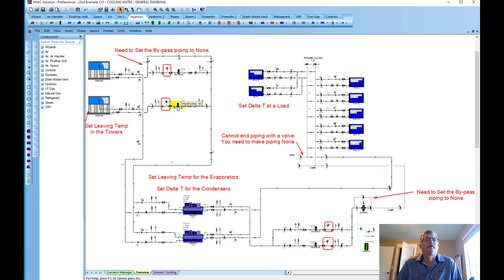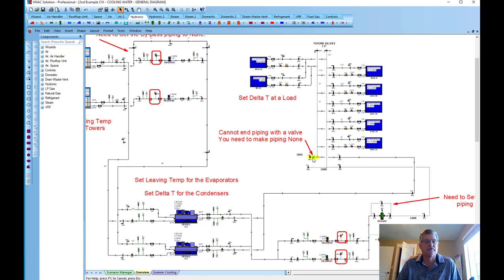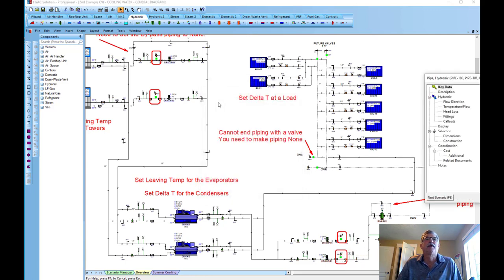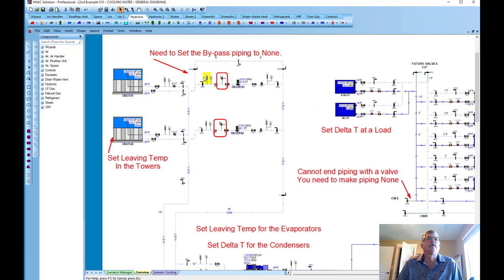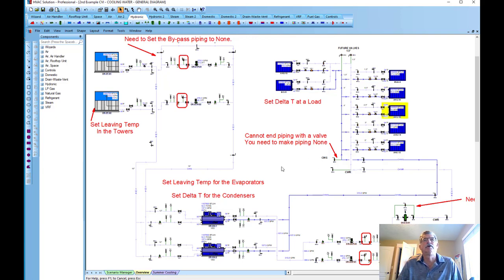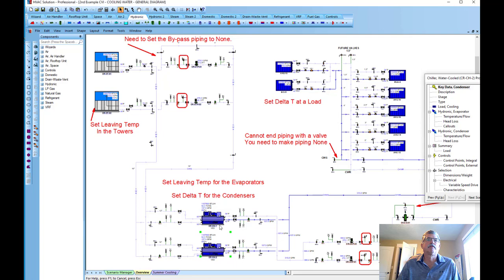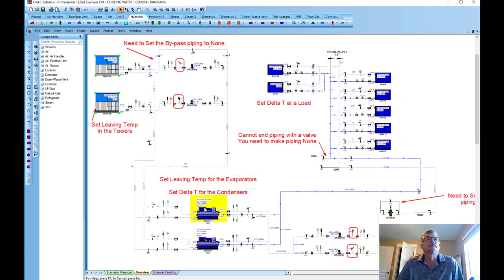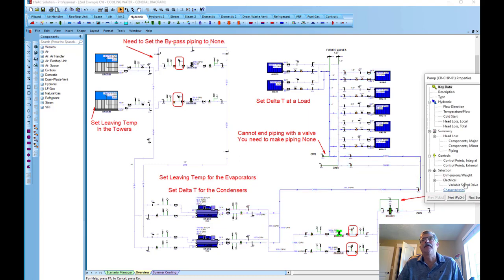Trouble Shooting a Hydronic Project